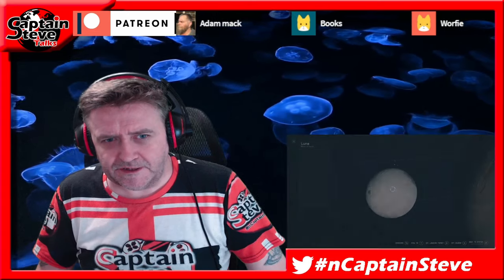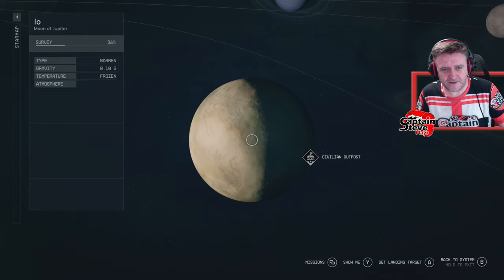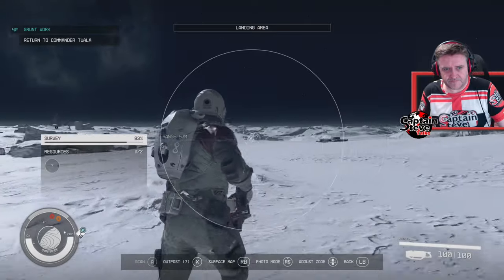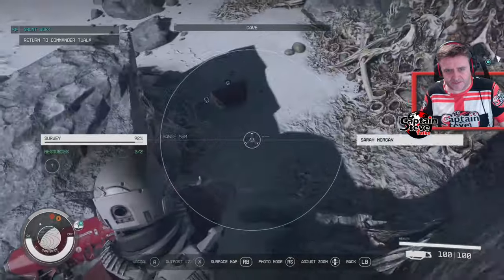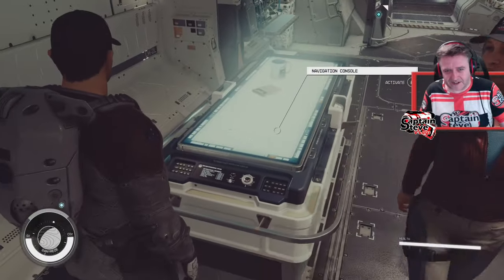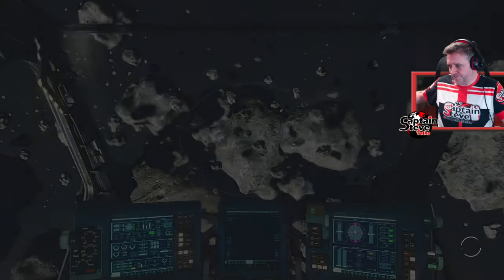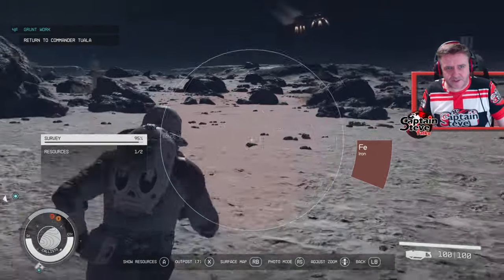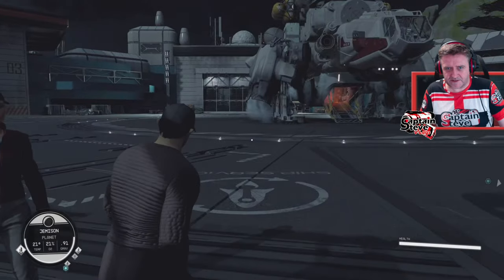Starfield - Jupiter and all of its Moon's - Sol System - 100% Survey Guide - Captain Steve